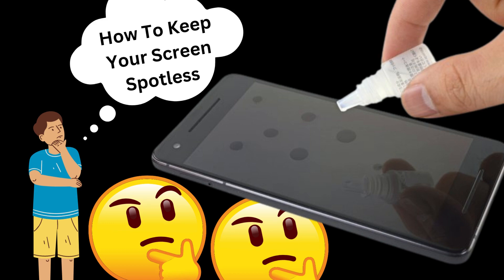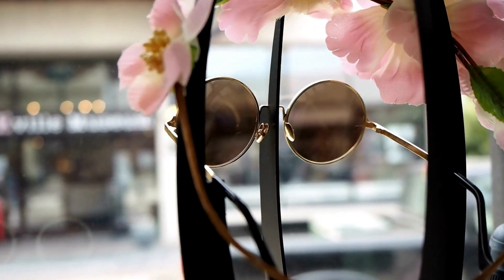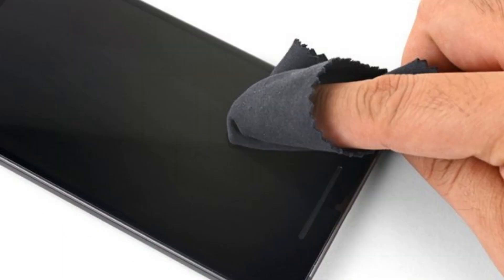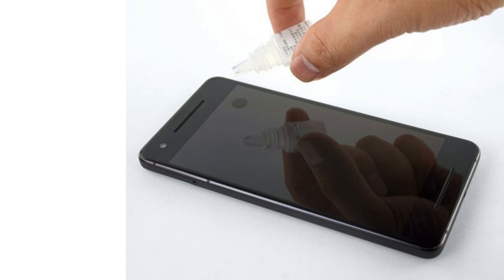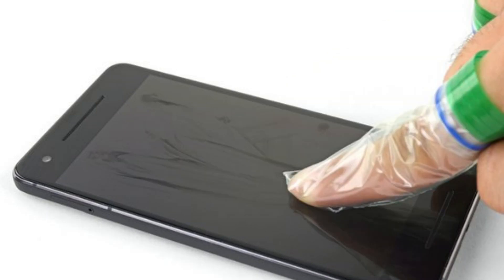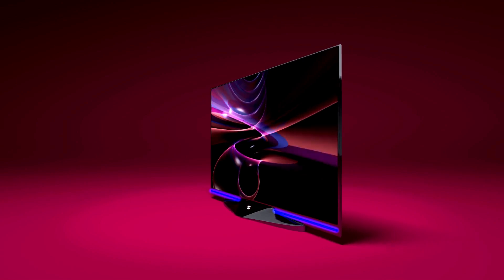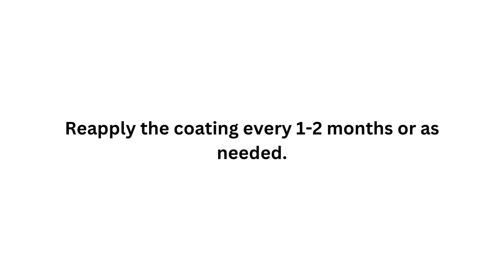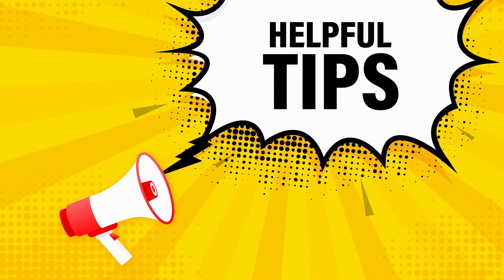Keep Your Screen Spotless: How to Restore and Apply Oleophobic Coatings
🔆 Isopropyl Alcohol 70%
Keep your phone or tablet's screen spotless with this guide on how to restore and apply oleophobic coatings. With an oleophobic coating kit, you can protect your device from grease, fingerprints, and other oils. This video will show you step by step instructions on how to apply the coating for optimal results. Get ready for a smooth and fingerprint-free screen!

🔆 Isopropyl Alcohol 70%